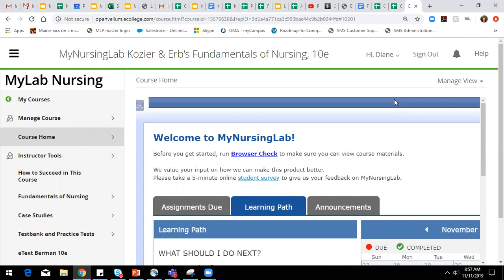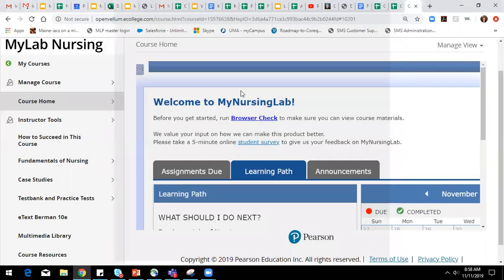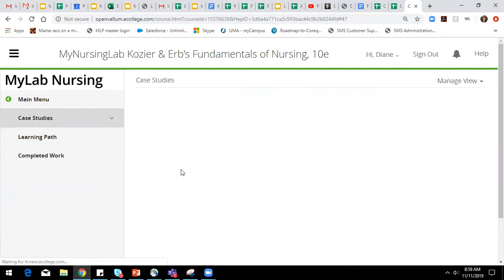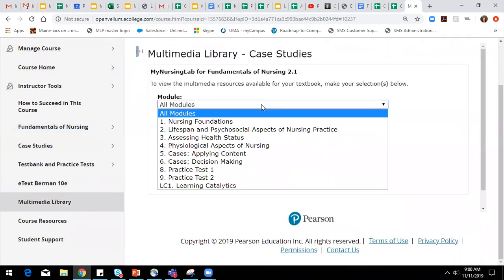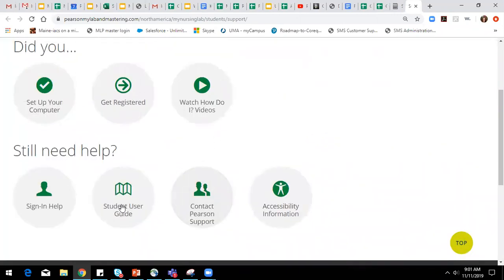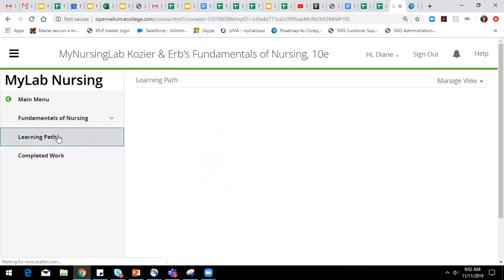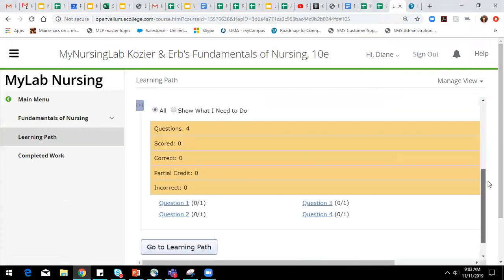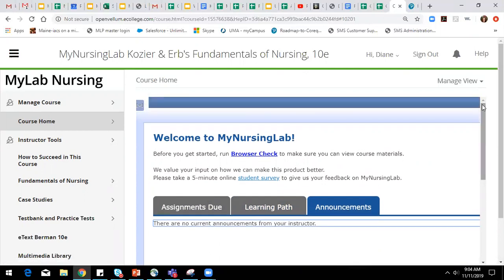MyLab Nursing Enrolling your Students And Demoing MyLab